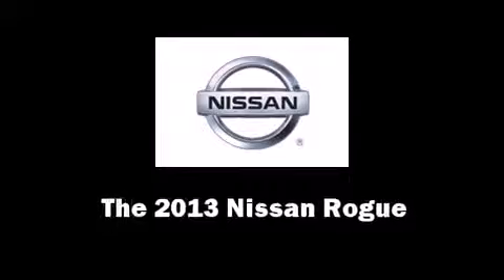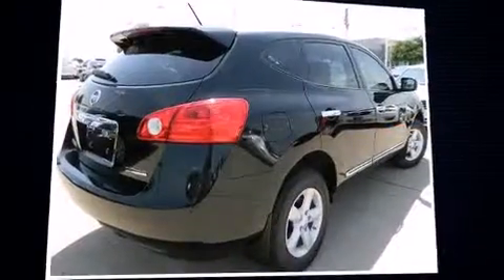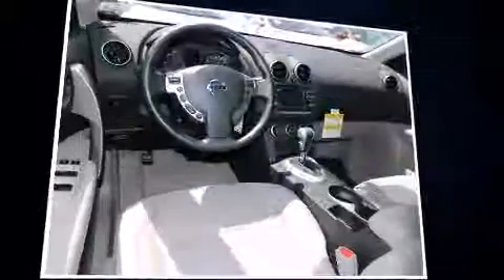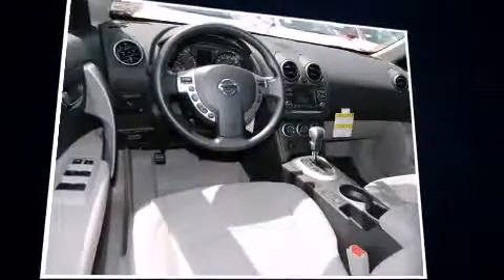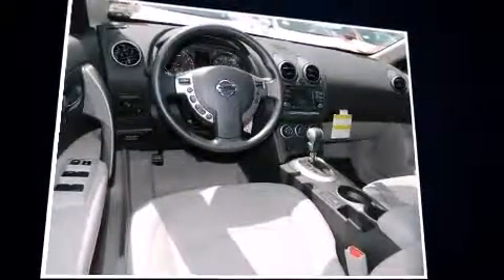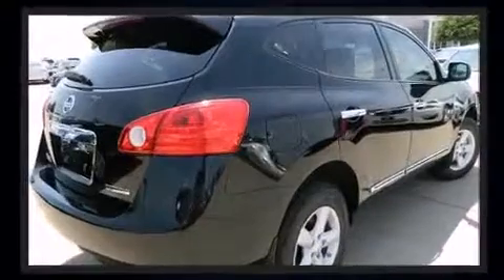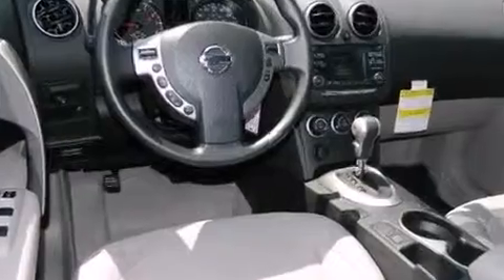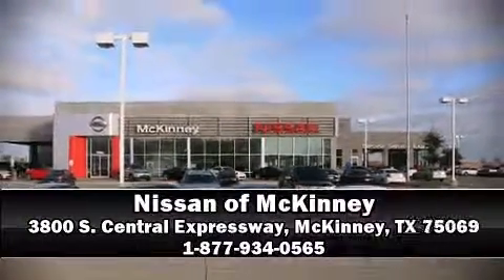2013 Nissan Rogue S in McKinney, TX 75069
3800 S. Central Expressway

Step into the 2013 Nissan Rogue. Under the hood you'll find a 4 cylinder engine with more than 170 horsepower, and for added security, dynamic Stability Control supplements the drivetrain. Comfort and convenience were prioritized within, evidenced by amenities such as: an outside temperature display, power door mirrors, power windows, remote keyless entry, cruise control, an overhead console, and 1-touch window functionality. Nissan ensures the safety and security of its passengers with equipment such as: dual front impact airbags, head curtain airbags, traction control, anti-whiplash front head restraints, a security system, and 4 wheel disc brakes with ABS. Brake assist technology provides extra pressure when applying the brakes. Our experienced sales staff is eager to share its knowledge and enthusiasm with you. We'd be happy to answer any questions that you may have.